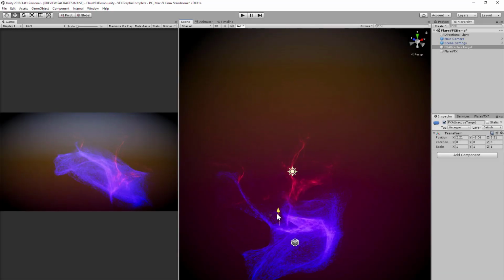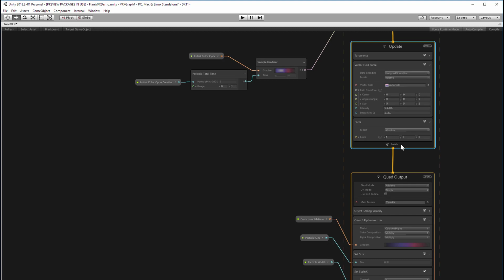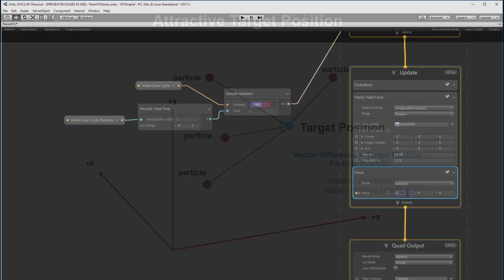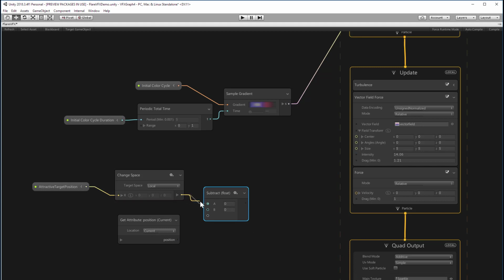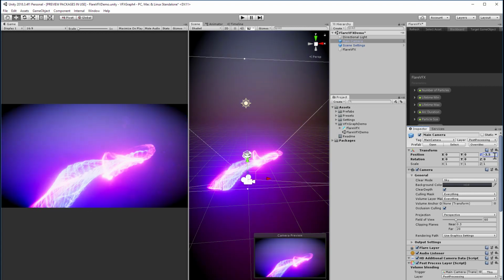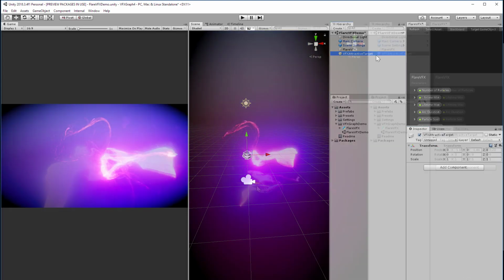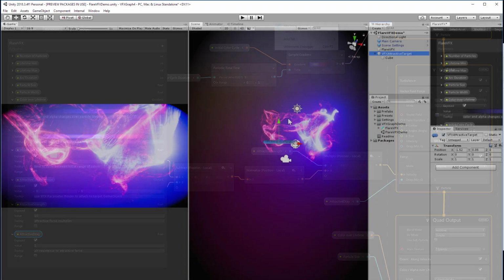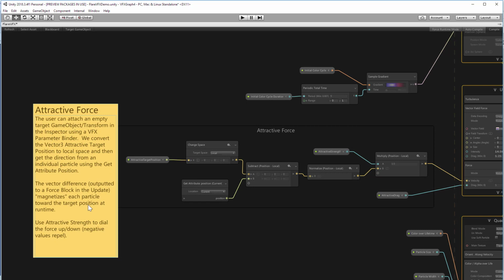UNITY VFX Graph Episode 4: Attractive Force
In this fourth episode, we use a VFX Parameter Binder to connect a target GameObject to our Graph.  Then we can apply a force to influence the behavior of our particles to create additional interactivity.

Follow the links for discounts!